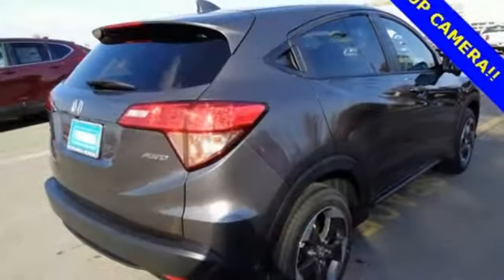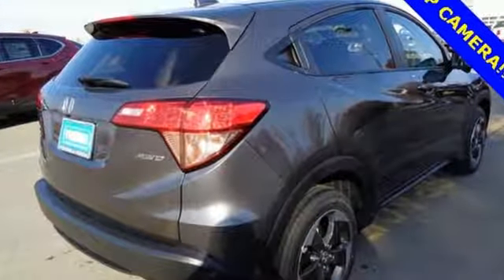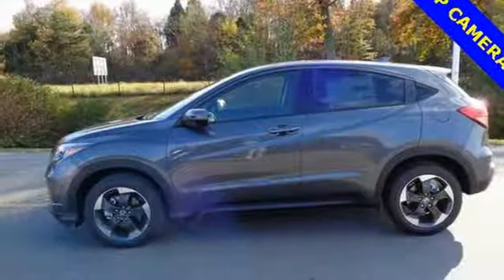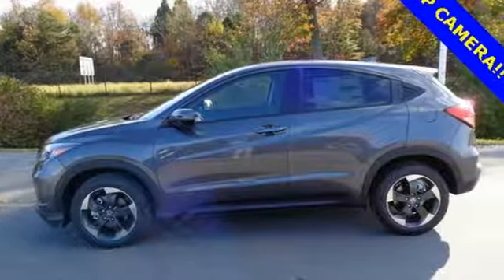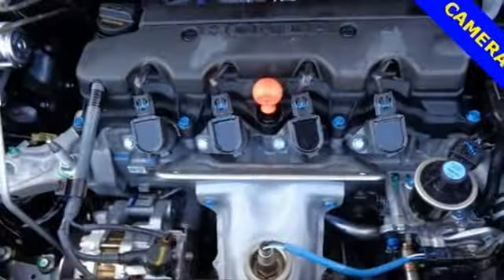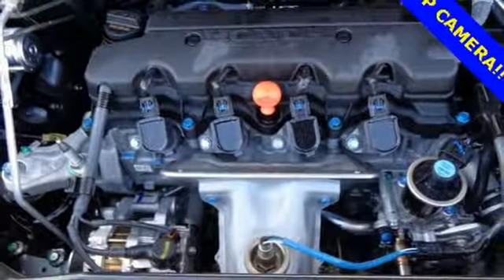New 2018 Honda HR-V Fredericksburg VA Richmond, VA FJM705165 - SOLD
Year: 2018
Make: Honda
Model: HR-V
Trim: EX
Engine: 1.8L I4 SOHC 16V i-VTEC
Transmission: CVT
Interior: black
Stock #: FJM705165
VIN: 3CZRU6H56JM705165
A failsafe formula reveals exceptional build quality. Portable pleasure. How tempting is the thought of you and the family riding around in this beautiful-looking 2018 Honda HR-V? This vehicle is loaded with all the comforts of home to make your next vacation enjoyable! All prices exclude taxes, title, license, and dealer processing fee of $699.00. Published price subject to change without notice to correct errors or omissions or in the event of inventory fluctuations. All features not on all vehicles. Vehicles shown are for illustration purposes only. MPG is based on 2017 EPA mileage ratings. Use for comparison purposes only. Your mileage will vary depending on driving conditions, how you drive and maintain your vehicle, battery-pack (hybrid only) and other factors.

Address:
60 South Gateway Drive